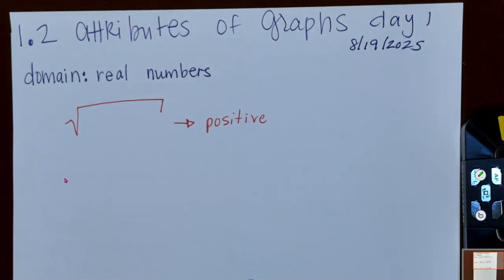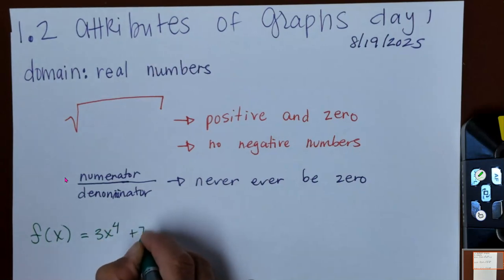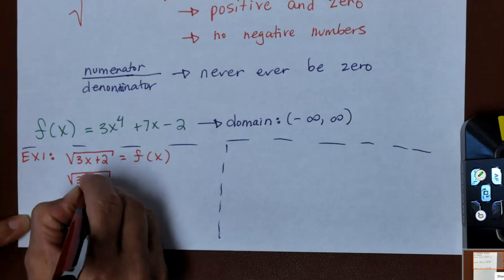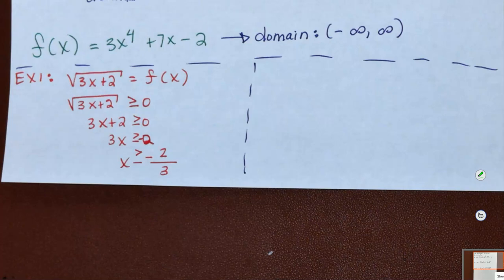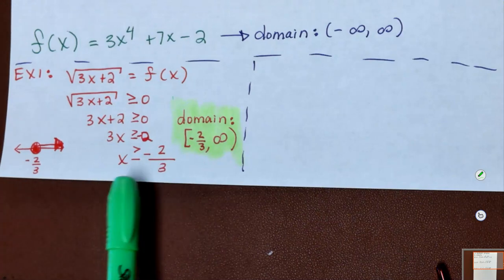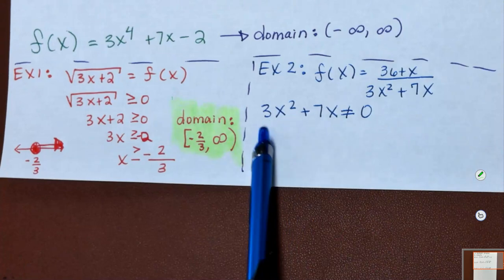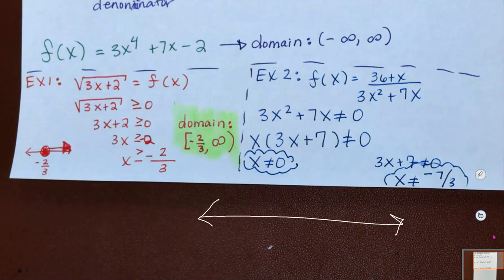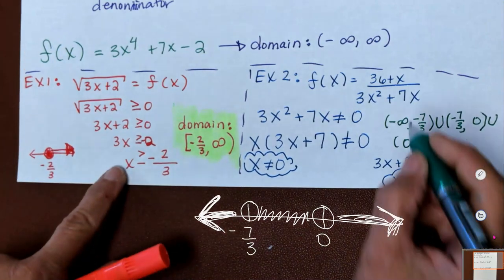1 2 Day 1